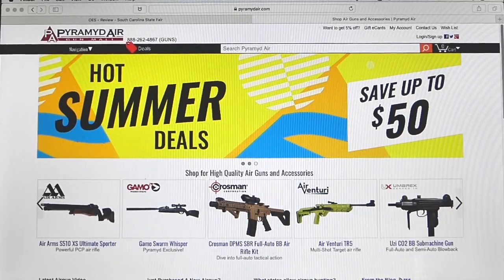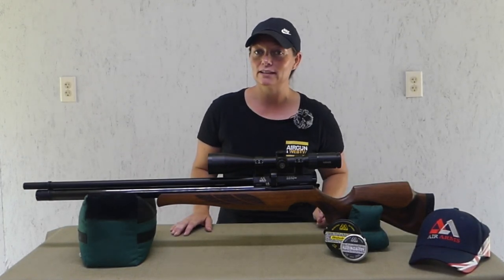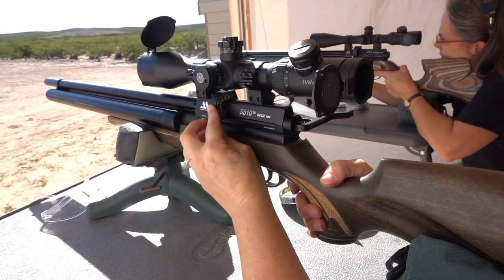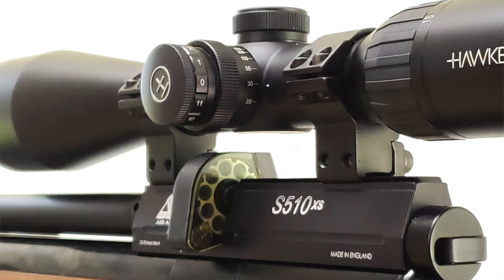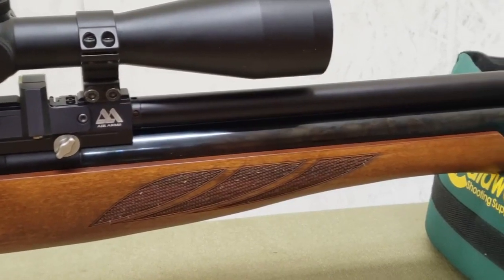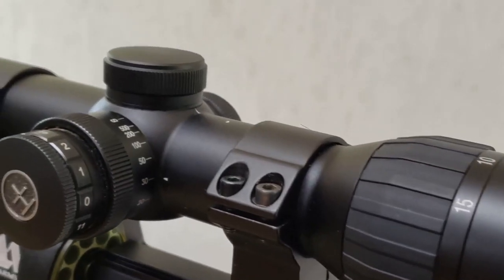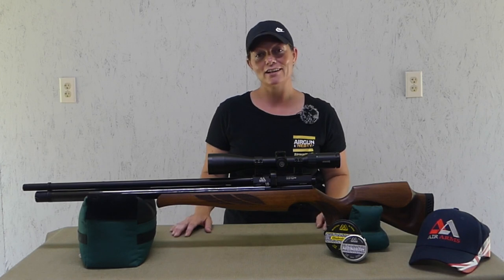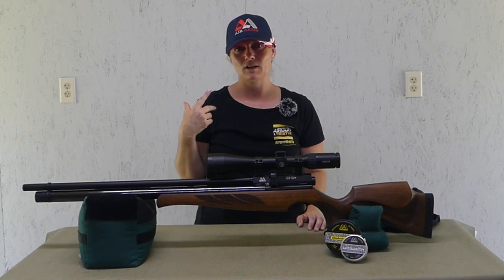AIR ARMS EXPERIENCE – The S510 XS Regulated Part I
I’ve got a new one and this one’s special, why is it? I’ve shot plenty of air rifles but for the most part they were budget air rifles. This one is the Lexus or maybe the Mercedes of Airguns, it’s the Regulated S510 XS from Air Arms! Is the experience with a higher end airgun different than that of a budget airgun? It better be, if not why spend the extra money?

It’s time to Make a Difference! and Support the Sport!